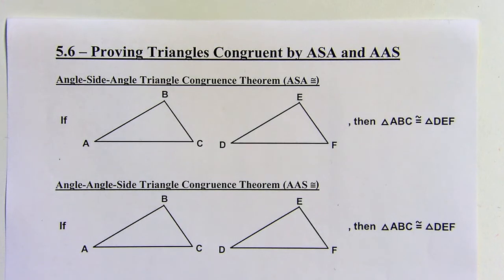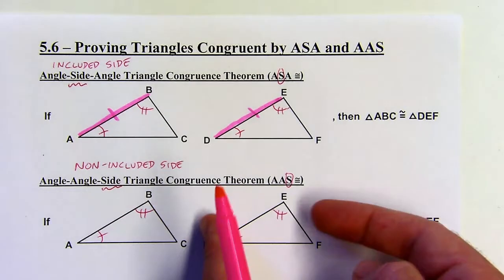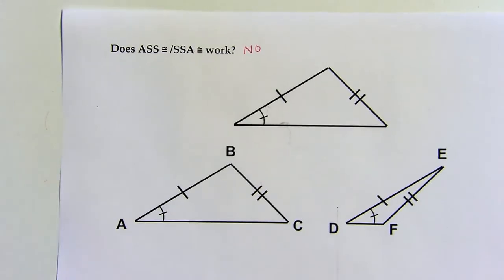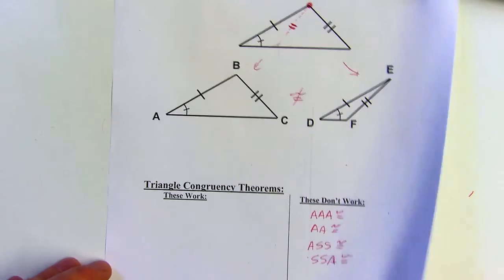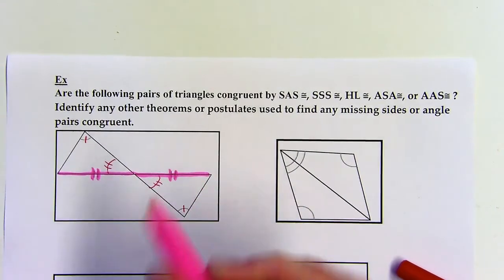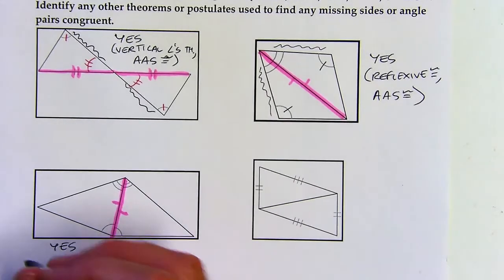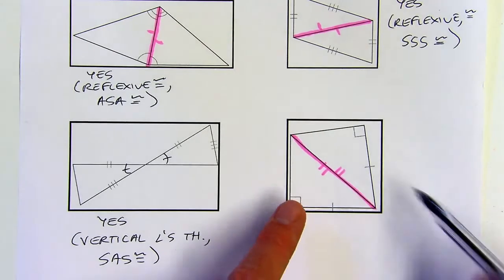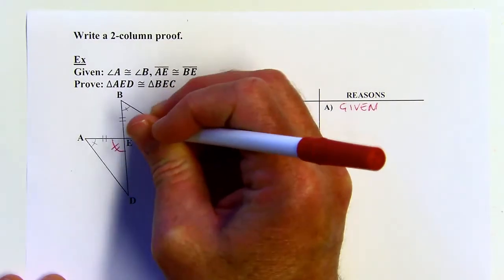Geometry - Big Ideas 5.6 - Proving Triangles Congruent by ASA and AAS